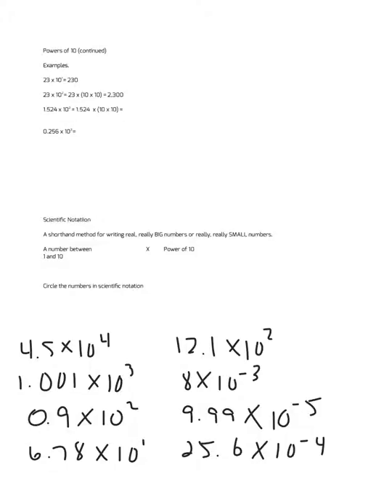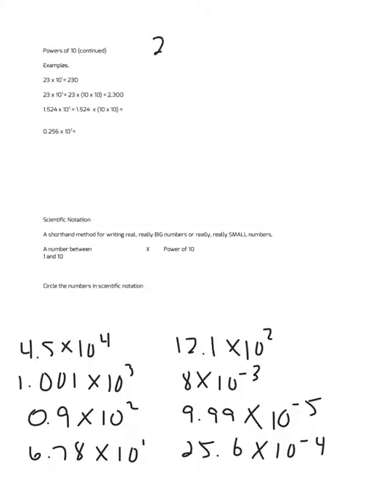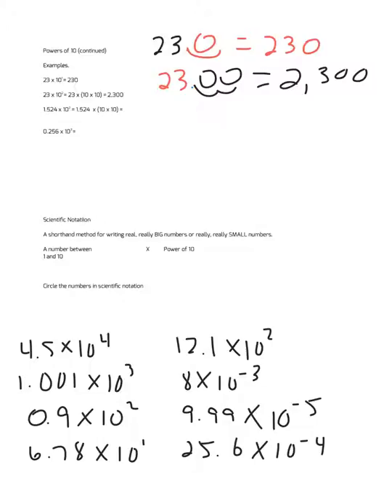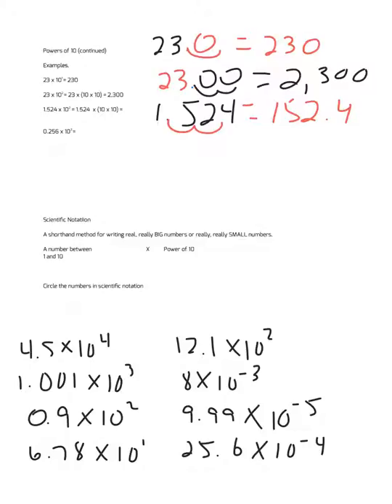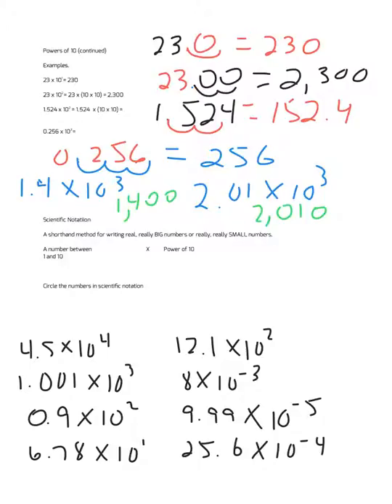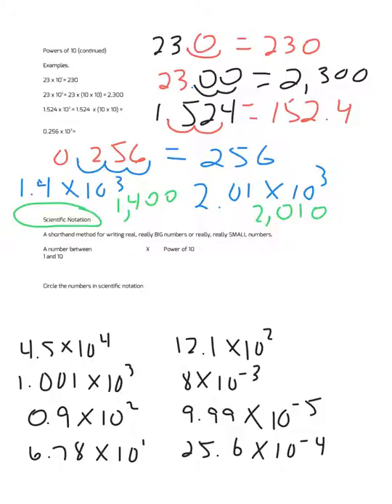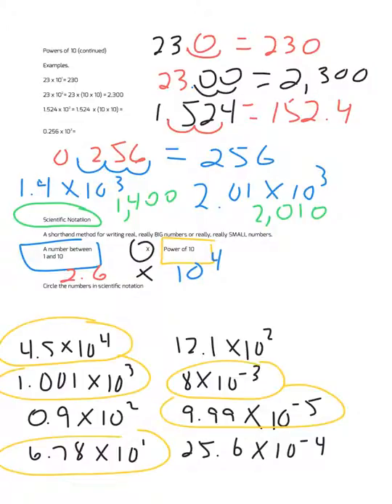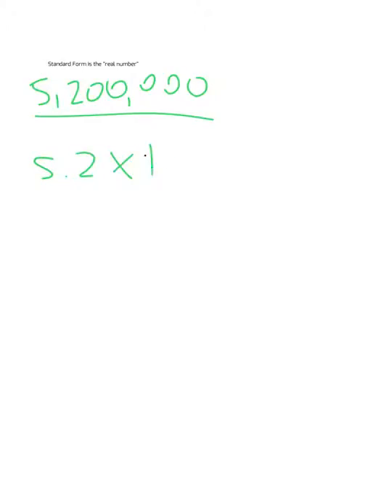Basic intro to scientific notation